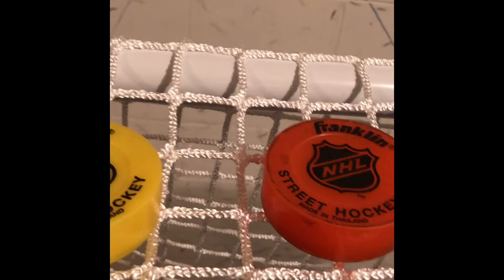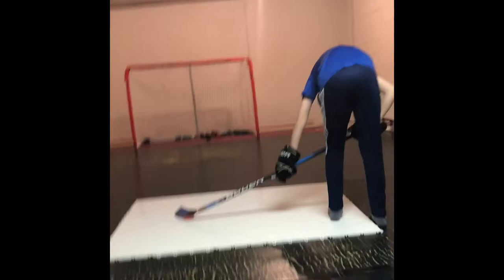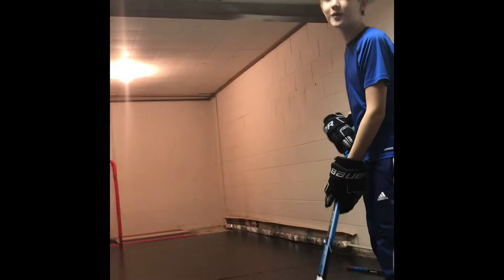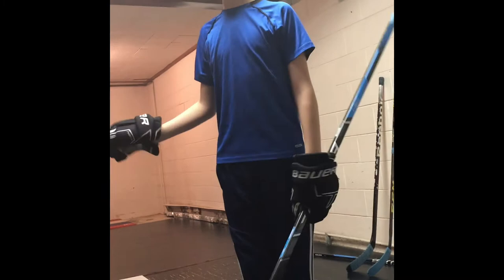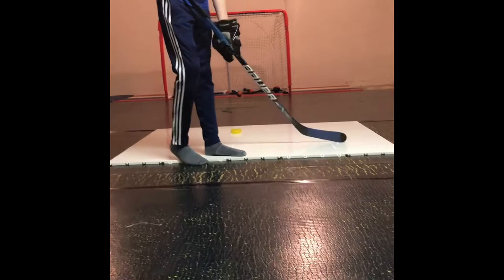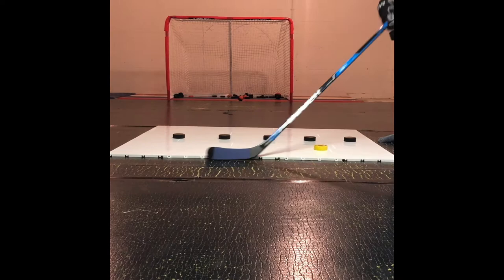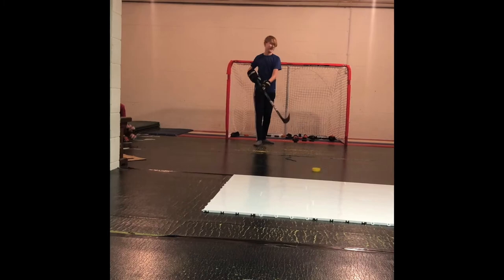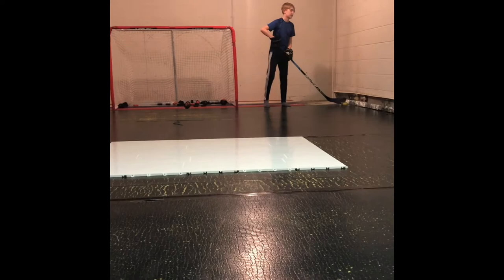Review on the Franklin sports hockey puck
Franklin hockey puck